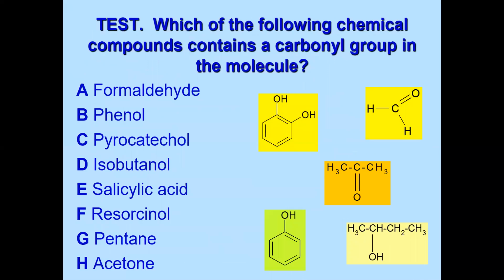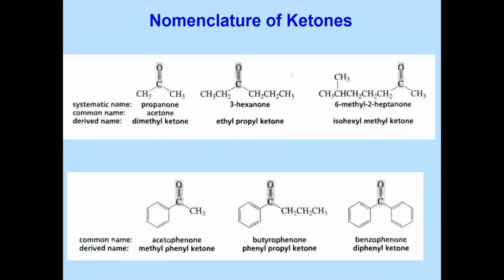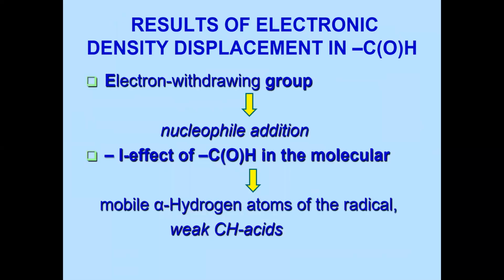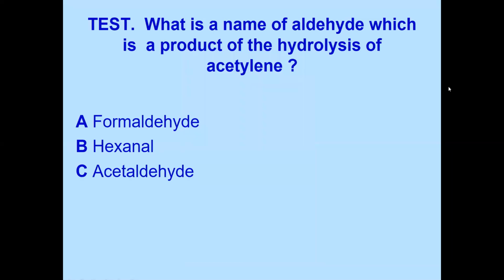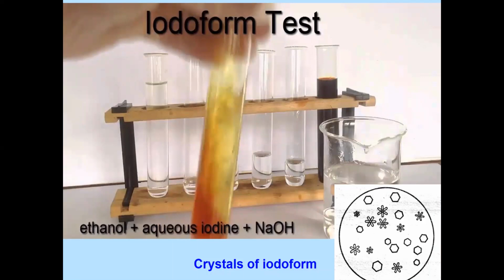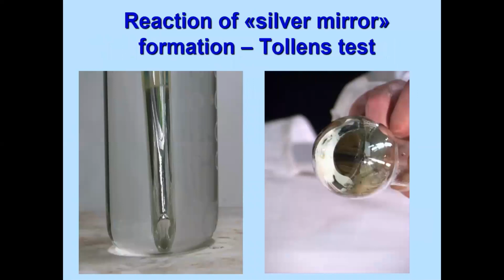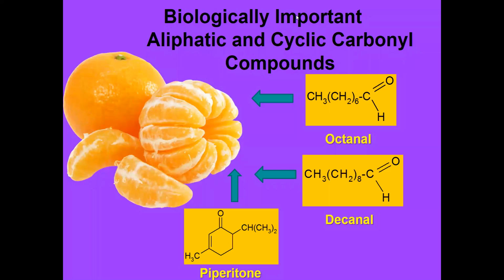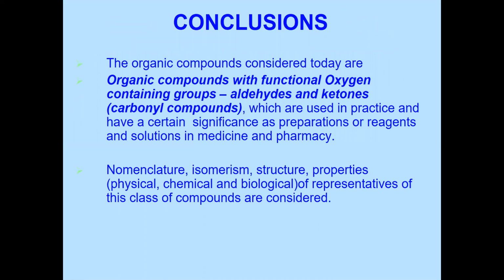OrgCh 2 course Lecture 7 Aldehydes Eng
Org.chemistry. Lecture N 7 - Part 1, 2 cours.mp4